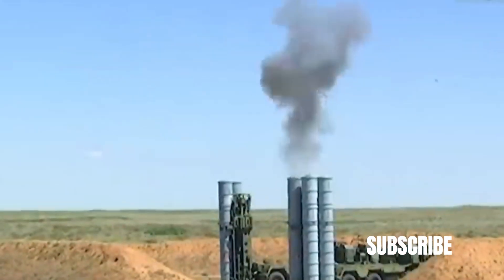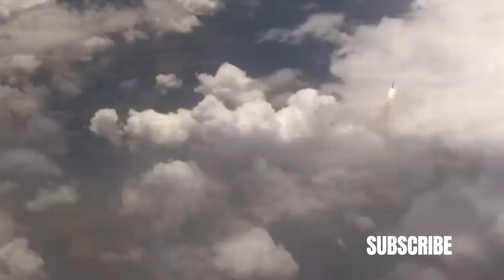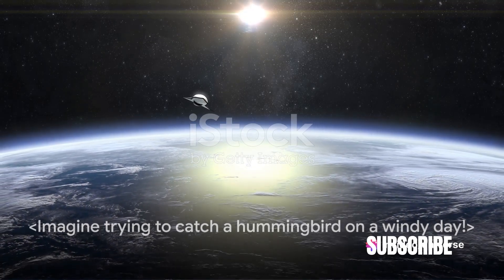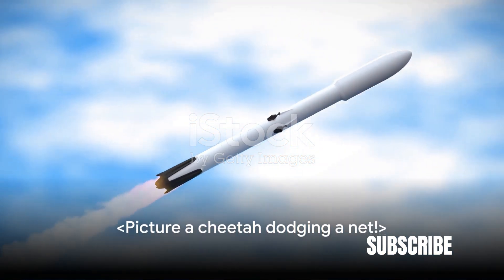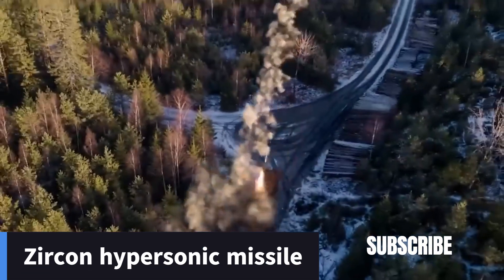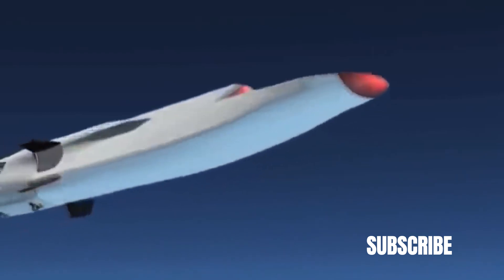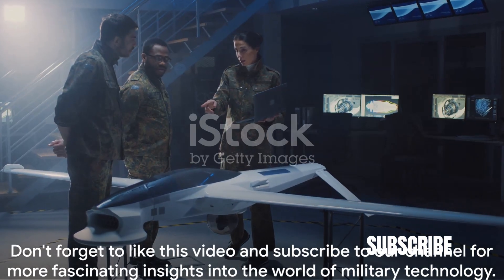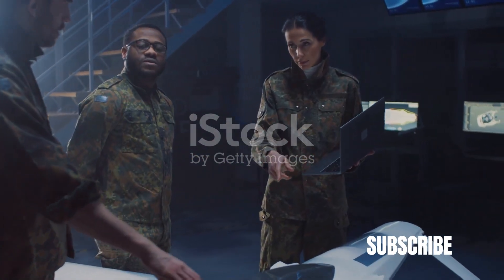The HYPERSONIC missiles that no radar can detect!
In this exciting video, we take an in-depth look at the world of hypersonic missiles. Join us as we explore their incredible features and their astounding undetectability by radar systems.

🚀 Have you ever wondered how hypersonic missiles achieve mind-boggling speeds? 🌪️ Or how they can fly at incredible altitudes while remaining invisible to radar detection? 🔍

In this thought-provoking video, we dive deep into the fascinating realm of hypersonic technology. Discover the cutting-edge advancements and engineering marvels behind these ultra-fast missiles, as well as the reasons why they are so elusive to radar systems.

🔬 From revolutionary scramjet engines to advanced radar-evading techniques, we unravel the secrets that make hypersonic missiles a game-changer in modern warfare. 💥

Join us as we present a clear and concise breakdown of the capabilities and characteristics of hypersonic missiles, shedding light on their immense potential and the challenges they pose for defense systems worldwide. 💪

⚠️ Don't miss out on this eye-opening exploration of hypersonic missiles. Hit the play button now and get ready to be astounded! Let's spread the knowledge together! 🤝✨

VIDEOS YOU MAY LIKE:
2. BIG crisis to seize the world economy as Houthi attacks persist in the red sea...